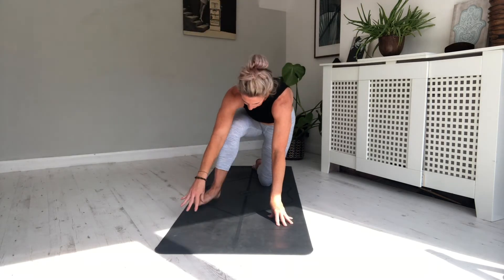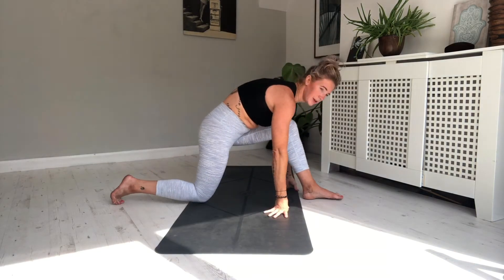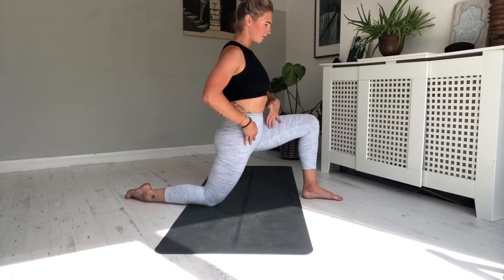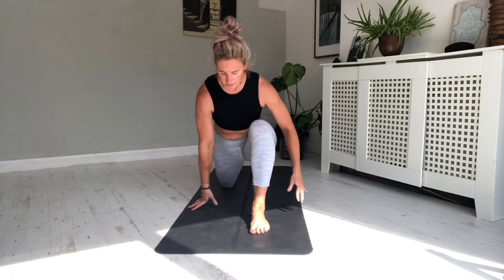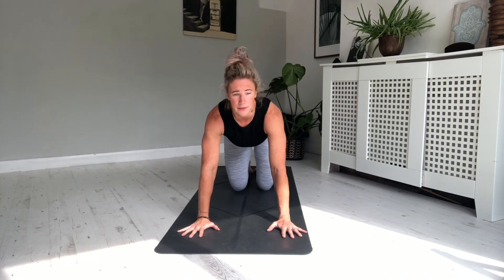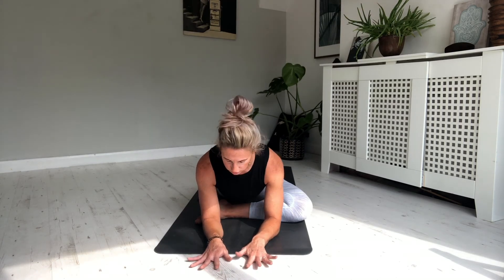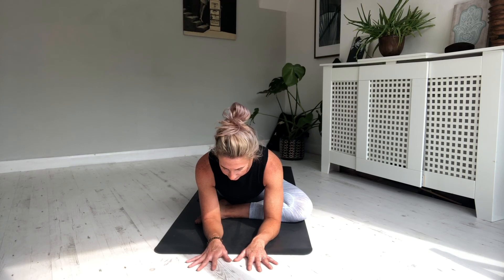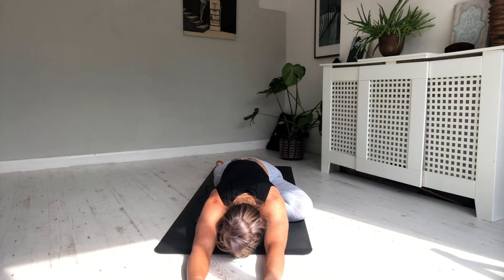15 MINUTE HIP FLOW | ZOE WOODWARD YOGA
This is a super quick hip focussed flow, perfect for if you've been sitting down alot or if you suffer from tight hips!

Grab your mat and a cushion or block and lets get hippy!

Perfect for all levels, no prior experience required!